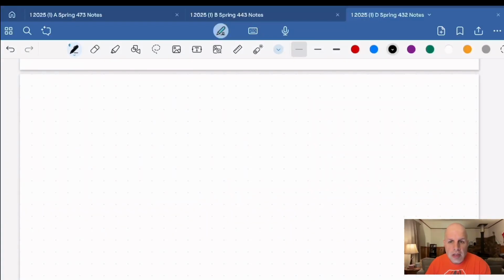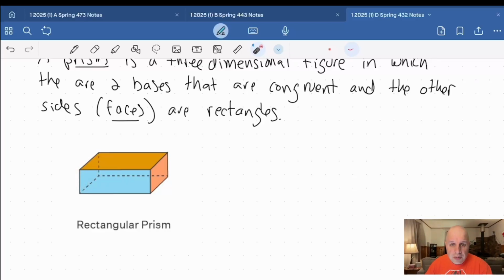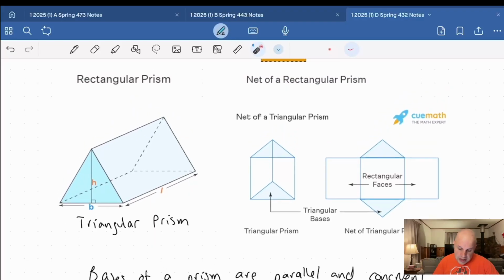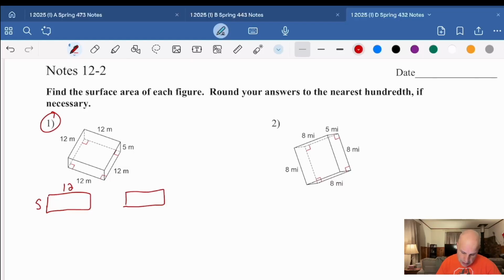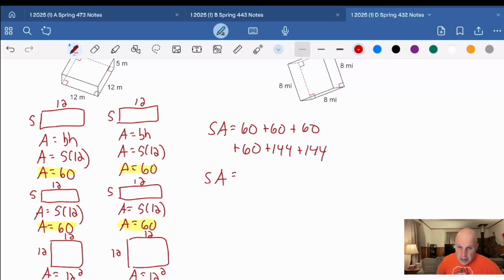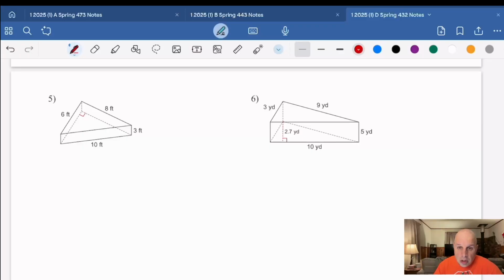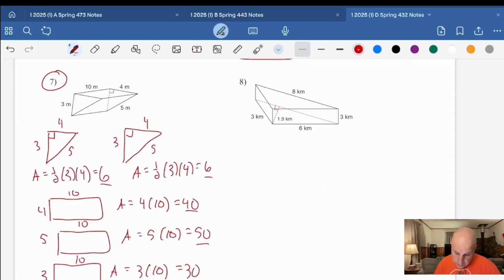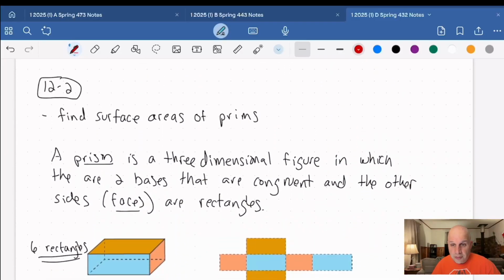432 Lesson 12-2